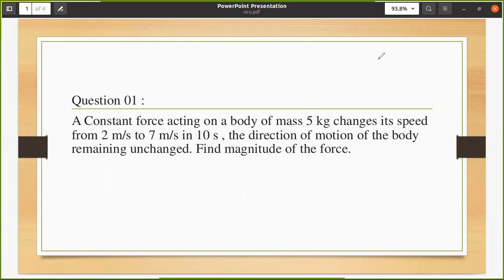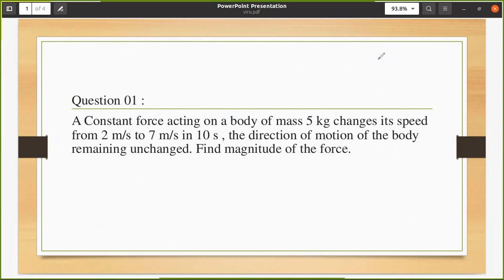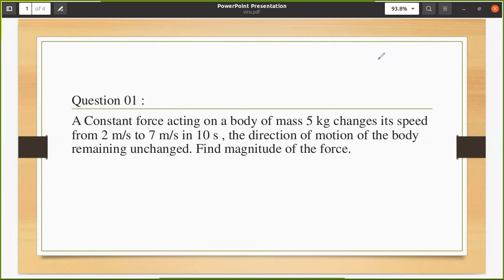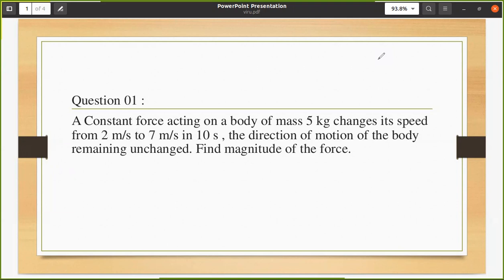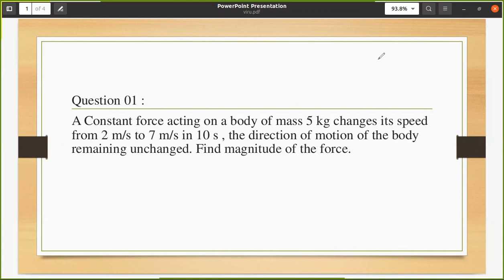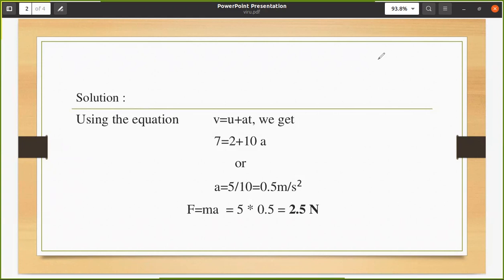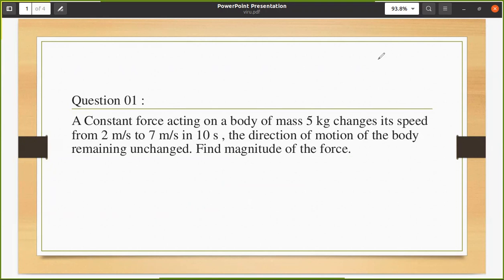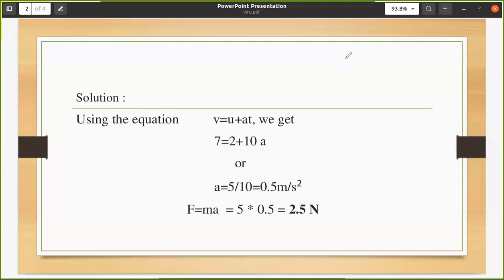Physics Question 1 | Mechanics | Sri Lanka GCE AL | IIT-JEE, AIEEE | Engineering & Medicine Entrance